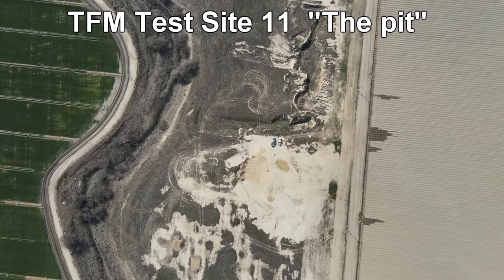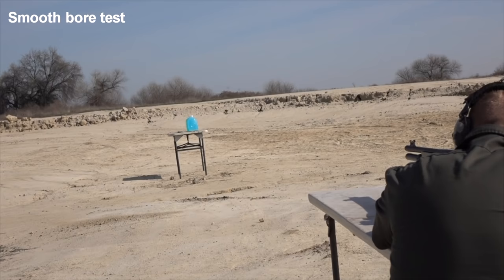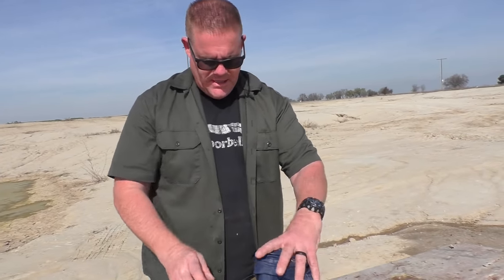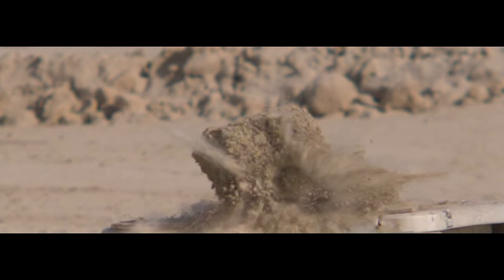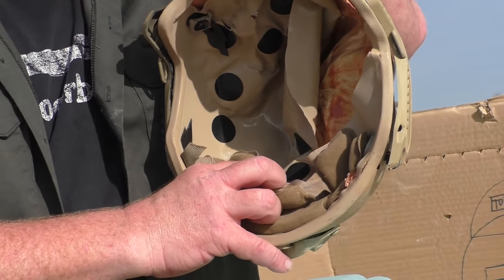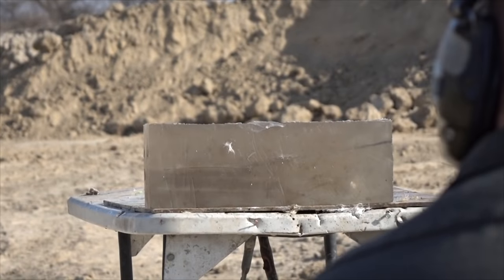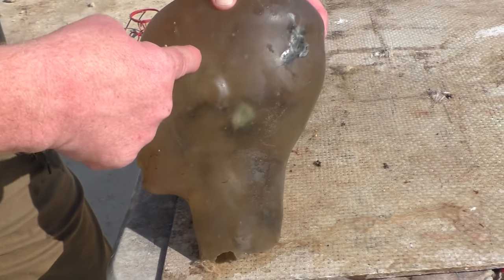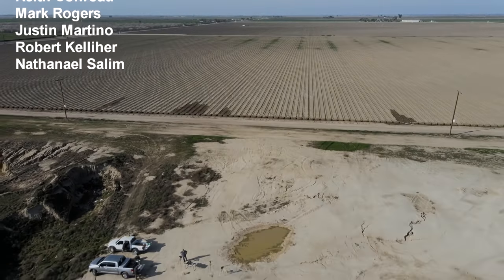4/0 Copper Cable Flechette Rounds - Tested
We test out some unique slugs made from large industrial wire.  We show some of the hiccups we had trying to make these work,  but finally got them working perfectly.  Thank you Dave for submitting these for testing by contacting me on Facebook.